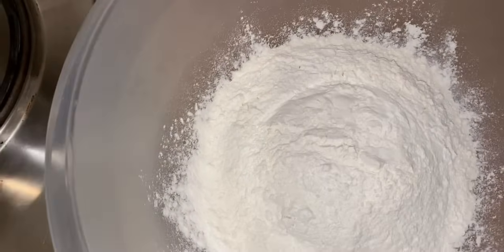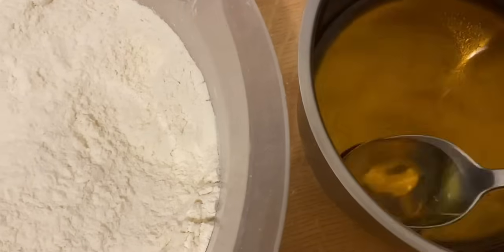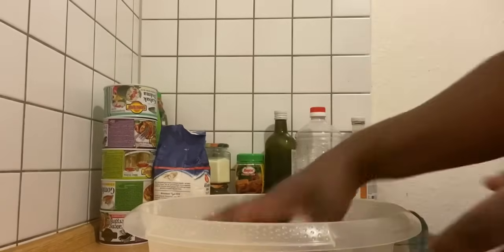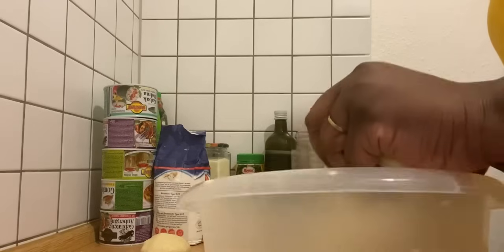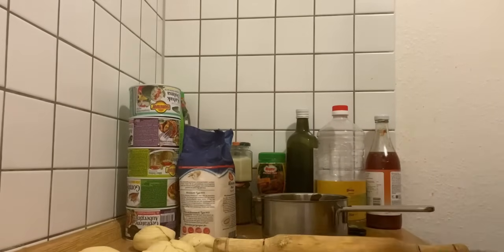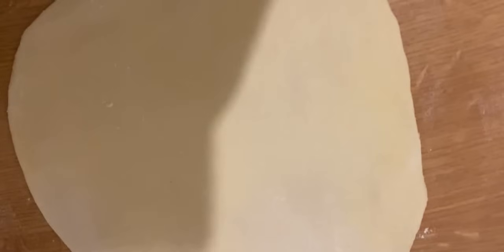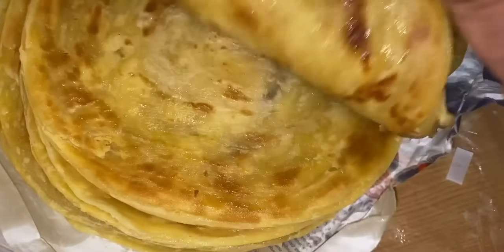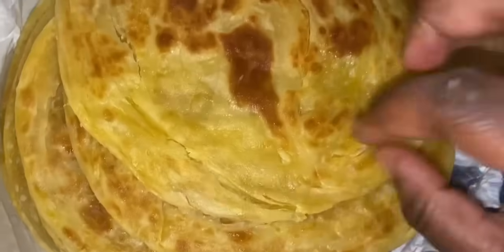HOW TO COOK SOFT CHAPATI USING HOT WATER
In today’s video I will be educating you all on how to cook softchapati or Indianbread step by step without any video editing.
As you all know chapati is made from wheat flour and our body need carbohydrates for more energy.Here is the recipe.Hope you will love your chapati the way I enjoyed mine .
Here are the ingredients:
Wheat flour 2 cups
Hot water 3/4 liter
Salt 1tb
Sugar 2tb
Oil 3 spoons
Cowboy to fry them

For chapatidough
Mix all dry ingredients together with 3 Tb oil
Slowly add hot water as you watch for it not to be so light and slowly form a dough and apply oil to it again.
Let your dough stay for 20 minutes aside remember to cover it as you set aside.
Take your dough after 20 minutes and cut into pieces of chapati that you will need then spread on a flat surface and apply oil and roll them again and cover them as you roll .
When done then spread it again and put it in a pan to cook and watch out it doesn’t burn .i used cowboy but you can use anything you want

If you are a company interested in working with me or want me to review your products